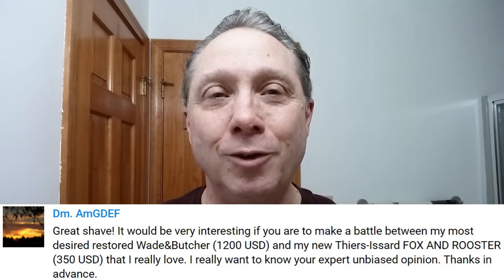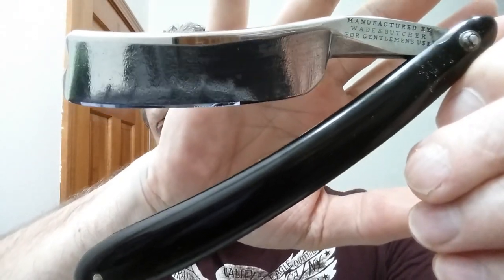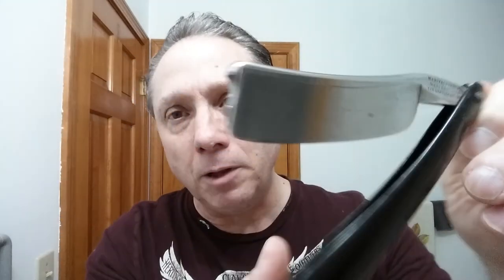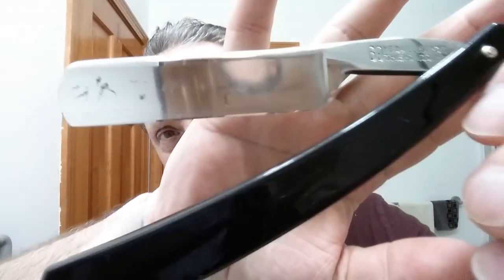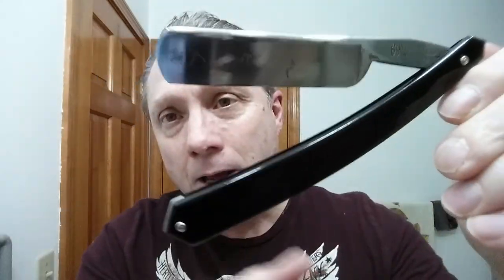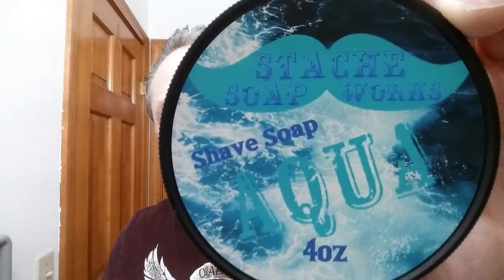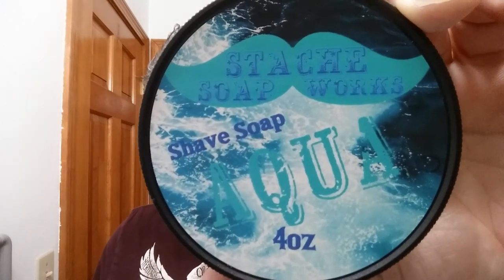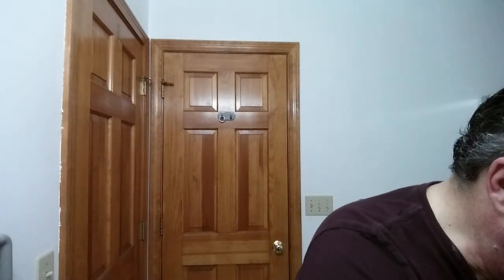Wade and Butcher Battling Thiers Issard Straight Razors Ep2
The Friday Special Shave Of The Day using both the Vintage Wade and Butcher 15/16” Wedge with a Barber Notch “For Gentlemens Use” Battling the NOS Thiers Issard Medaille Argt 69 6/8" blade 1/4 Hollow Ground Carbon Steel Straight Razor Shave, SOTD with Stache Soap Works AQUA Shaving Soap, 30 Degree Red Latigo Leather Straight Razor Strop, Omega Shaving Brush 10098 Professional Boar Bristle made in Italy, Lucky Tiger After Shave and Face Tonic with Organic Aloe Vera, Calendula & Chamomile, and finishing off with Nivea For Men Post Shave Balm for Sensitive Skin.

YouTuber Dm. AmGDEF asked:
It would be very interesting if you are to make a battle between my most desired restored Wade&Butcher (1200 USD) and my new Thiers-Issard FOX AND ROOSTER (350 USD) that I really love. I really want to know your expert unbiased opinion. Thanks in advance?

Have you compared a vintage and a modern straight razor on video before? Shave half your face with a vintage and the other half with a modern, to see if there's any difference?

Let's Get Ready To Rumble! The Battling Straight Razors, Face Off Wade and Butcher vs Thiers Issard Straight Razors, the Battle Between Wade and Butcher vs Thiers Issard Straight Razors, this is a Battle Between Vintage Wade and Butcher vs Modern Thiers Issard Straight Razors.

AQUA Shave Soap Ingredients:
Stearic acid, Aloe Vera, Ricinus Communis (Castor) Seed Oil, Butyrospermum Parkii (Shea) Butter, Potassium hydroxide (KoH) Cocos Nucifera (Coconut) Oil, Garcinia Indica (Kokum) Seed Butter, Sodium Hydroxide (NaOH), Fragrance and Essential Oils, Persea Gratissima (Avocado) Oil, Glycerin, Sodium Lactate, Theobroma Cacao (Cocoa) Seed Butter, JoJoBa Oil, Mangifera Indica (Mango) Seed Butter, Tussah Silk, and Fragrance (Notes of Bergamot, Neroli, Tangerine, Rosemary, Jasmine, Persimmon; all sitting on a woodsy base note of essential oil of Patchouli).

How To Properly Prepare, Properly Set the Bevel, Properly Honing, and Properly Finish Your Straight Razor with Chrom Ox:

Stache Soap Works AQUA Shave Soap
Lucky Tiger After Shave and Face Tonic